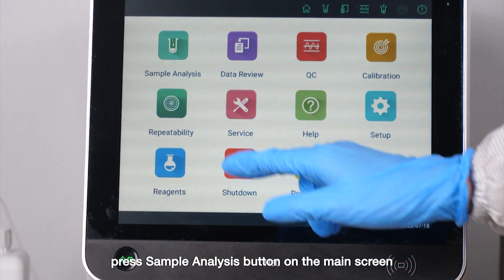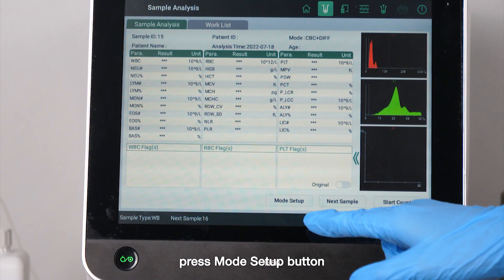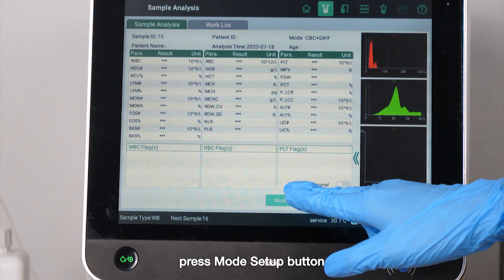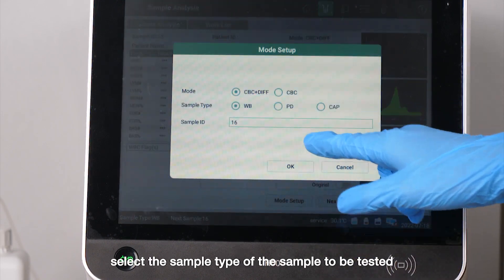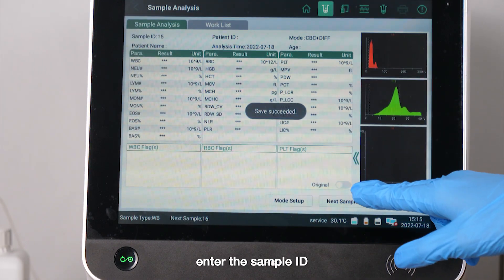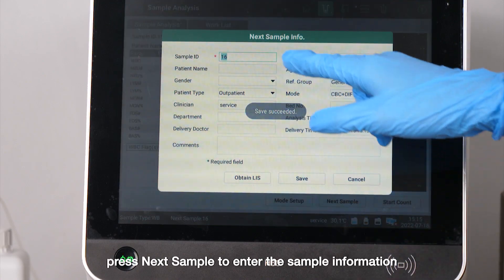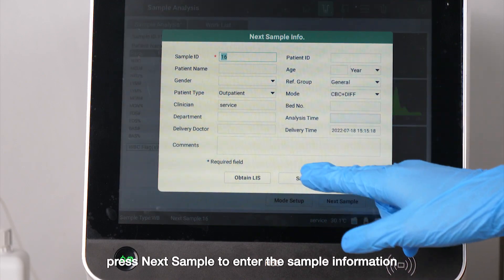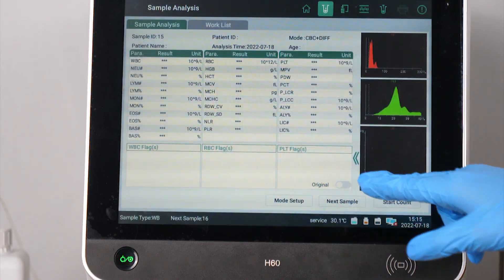H60 Sample Analysis